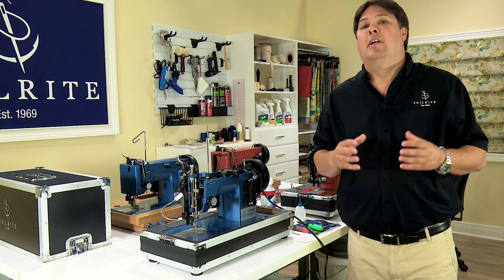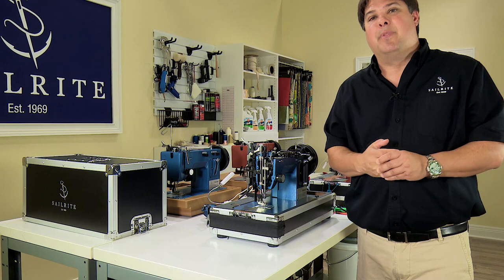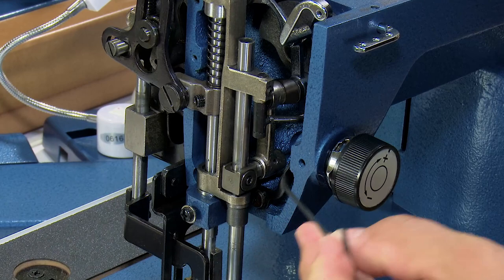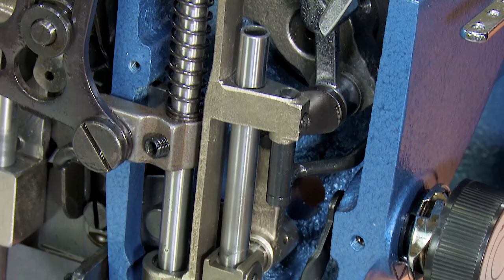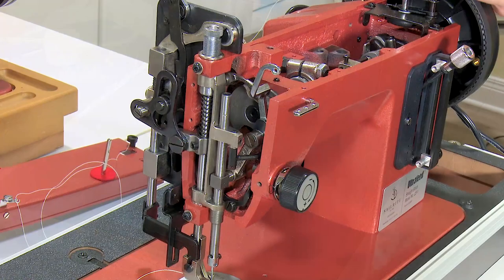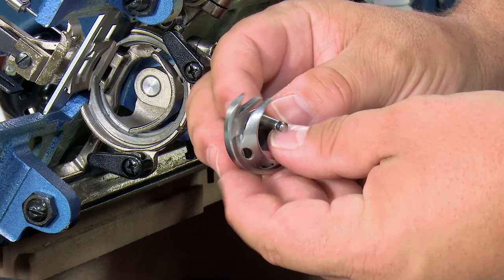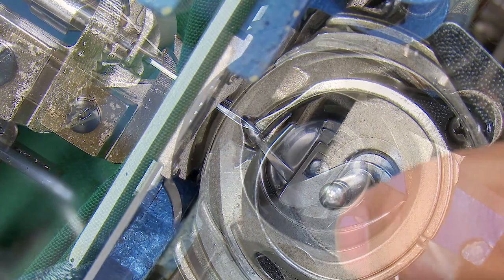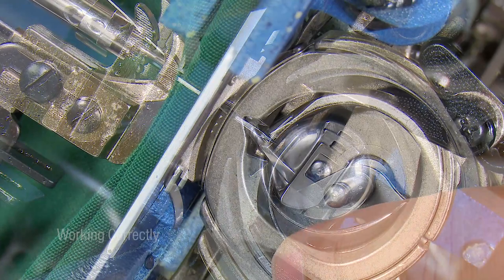Needle Bar Height on a Sailrite Ultrafeed Sewing Machine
If your sewing machine is skipping stitches, one of the areas you should check is the needle bar height to see if it has slipped. In this video, we’ll show you how to check and set proper needle bar height on your Sailrite Ultrafeed Sewing Machine.

Interested in the Ultrafeed Sewing Machine?